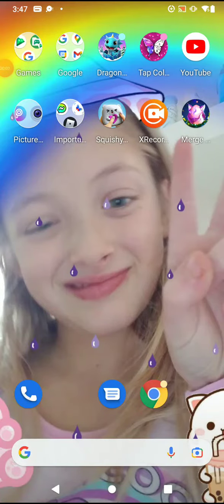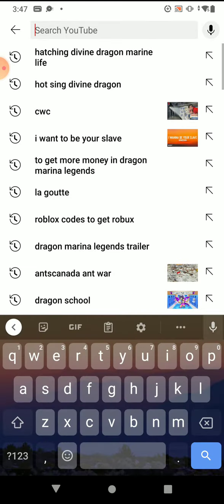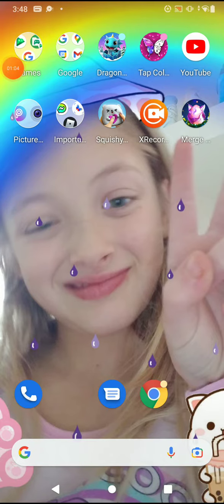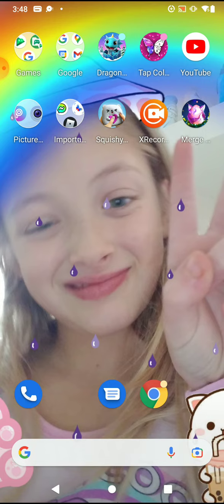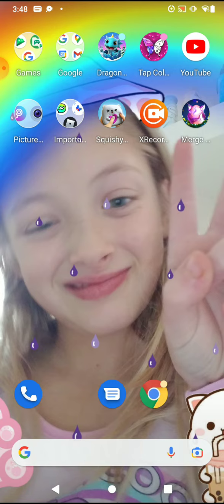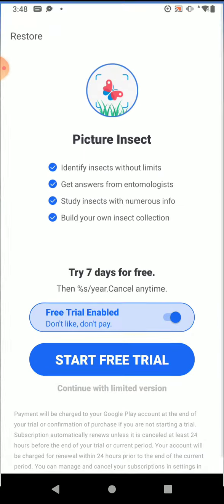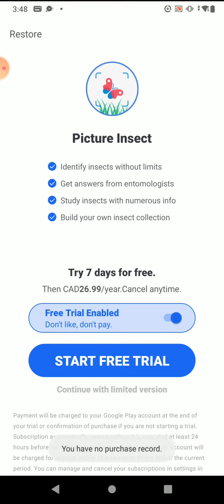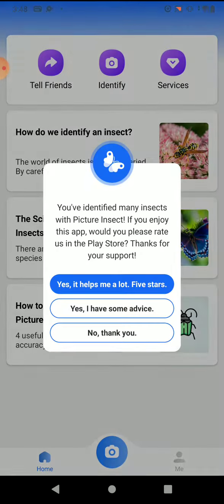December 14, 2021